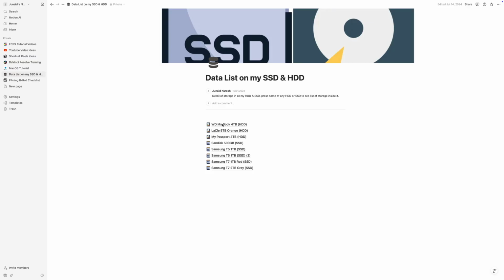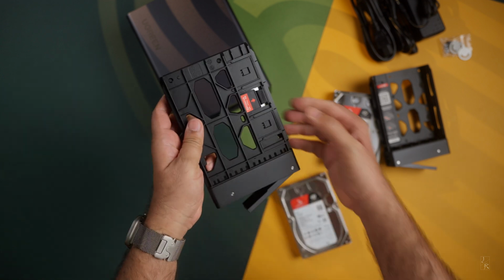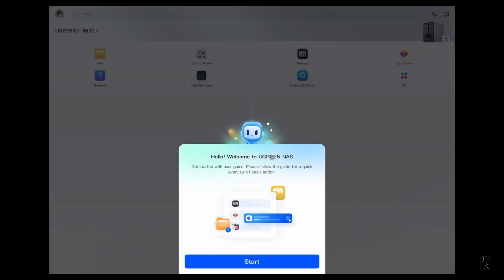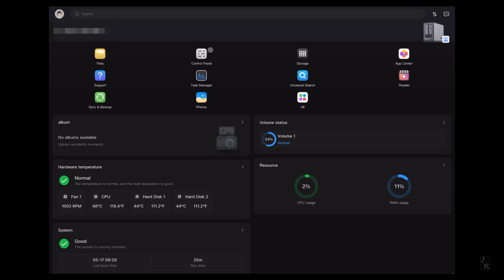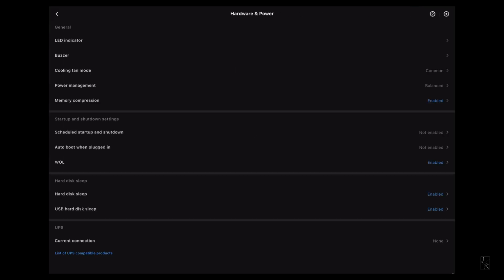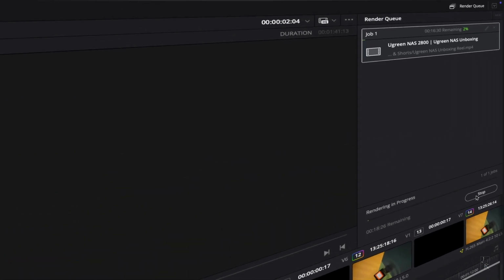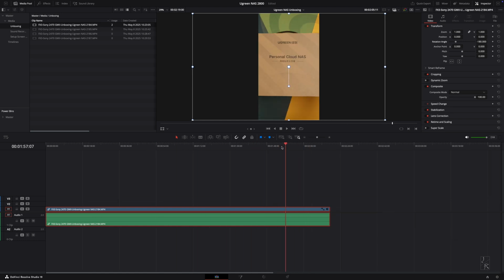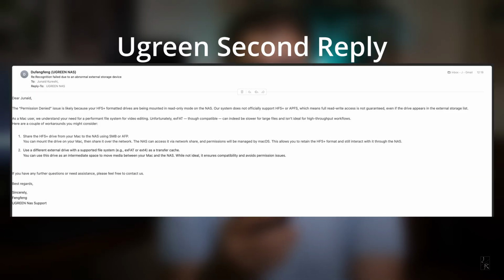Ugreen NAS DXP2800 Review: Setup, Editing Test & App Walkthrough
After years of juggling my creative files across 10 different external hard drives, I finally made the switch to a NAS. In this video, I’ll show you how I set up the Ugreen NAS DXP2800 with two Seagate IronWolf 8TB drives — from unboxing and setup on iPad, to transferring data, editing 4K video directly from the NAS, and testing the ecosystem on iPad, macOS, and iPhone.

⏱️ Chapters:
00:01 - Why I Switched to a NAS
01:58 - Unboxing Ugreen DXP2800
03:24 - Drive Installation & iPad Setup
04:33 - Specs of Ugreen NAS DXP2800
05:37 - Setup via Ugreen NAS iPad App
09:32 - Ugreen NAS App Walkthrough
16:35 - Editing 4K from NAS in DaVinci Resolve
18:24 - Export Test (NAS vs Local)
20:56 - Issues I Faced
26:23 - Final Thoughts & Recommendation

🌐 Connection: 1GbE via Thunderbolt hub
📽️ Editing App: DaVinci Resolve on MacBook Pro

🎯 If you’re a creator thinking about moving to NAS, this might be the cleanest, easiest entry point right now.